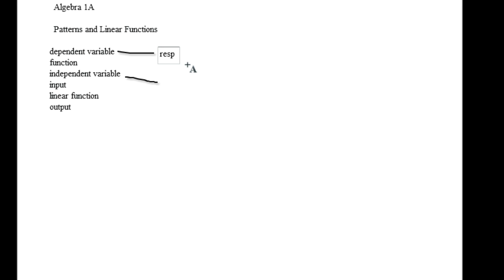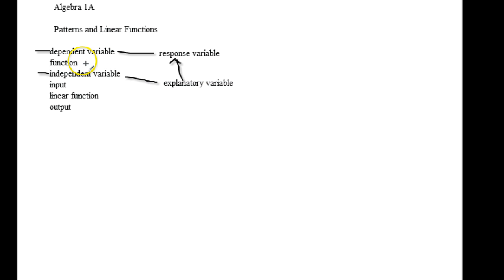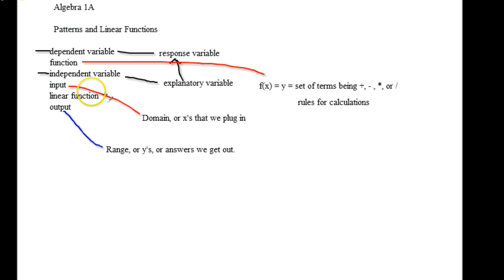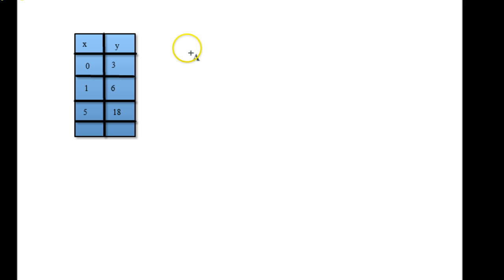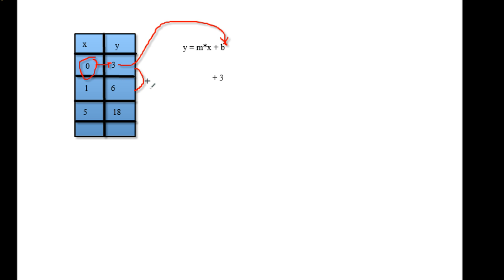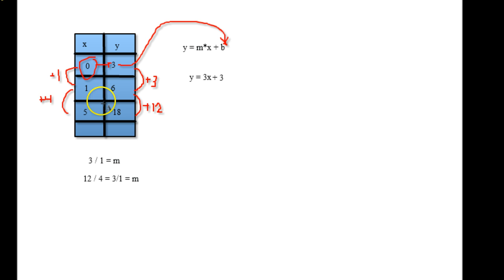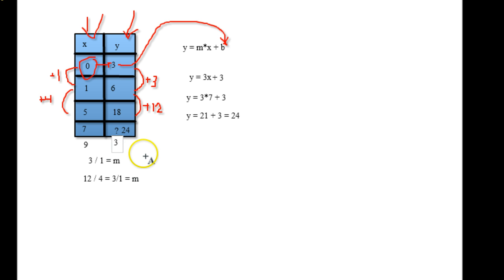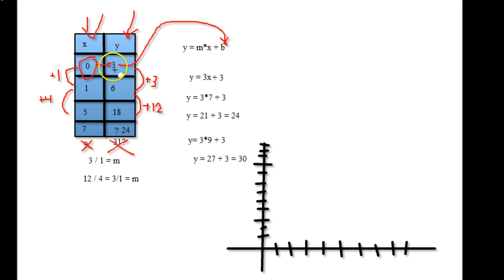Algebra 1A - Patterns and Linear Functions